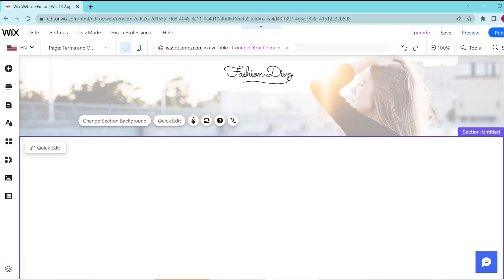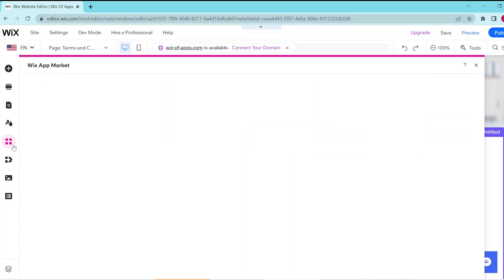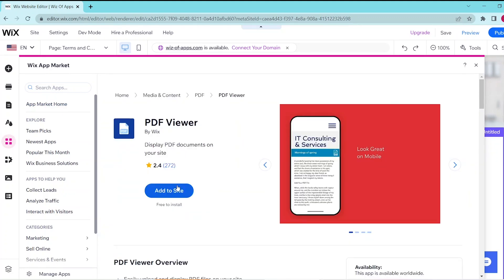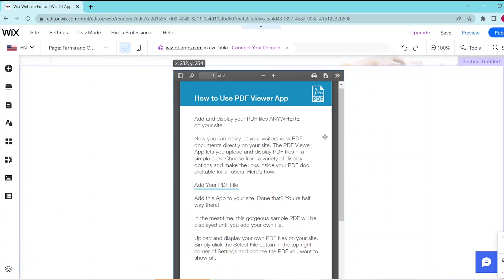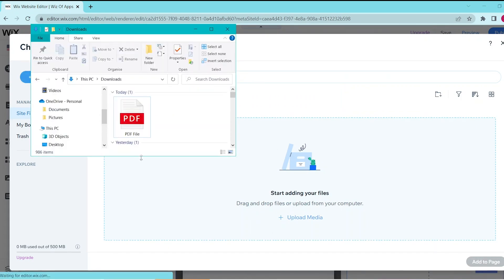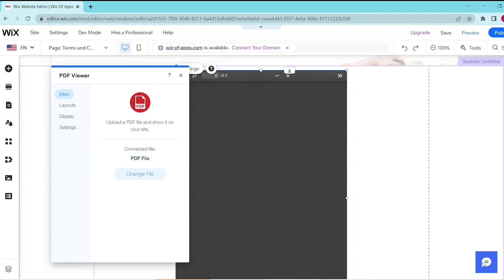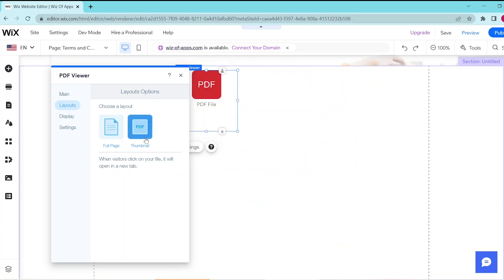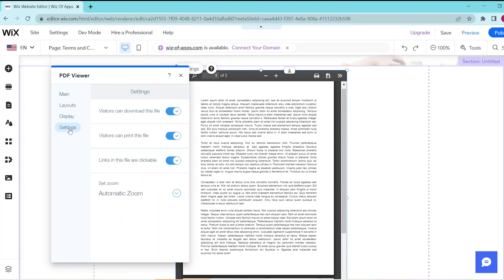How to Add PDF Viewer on Wix in 2025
In this video, I'm going to be showing you how to add a PDF viewer on Wix.